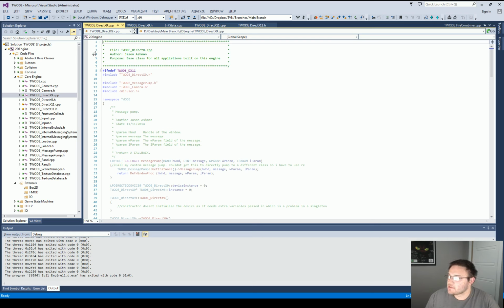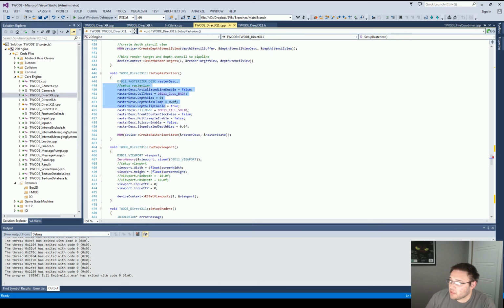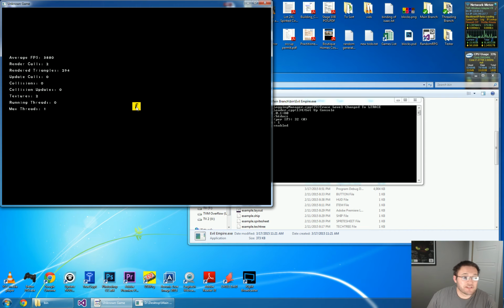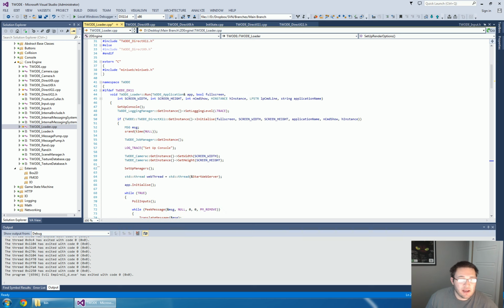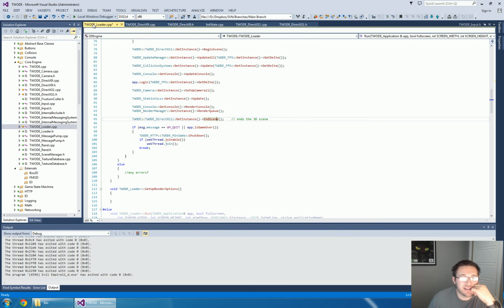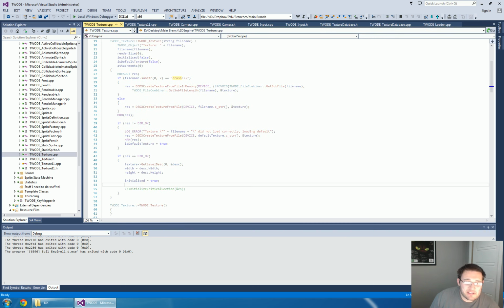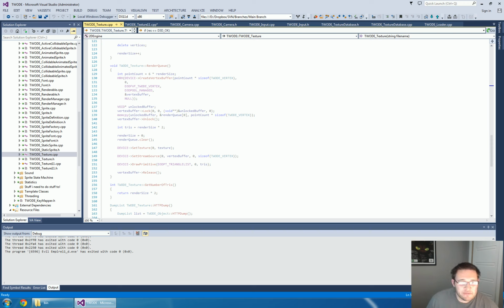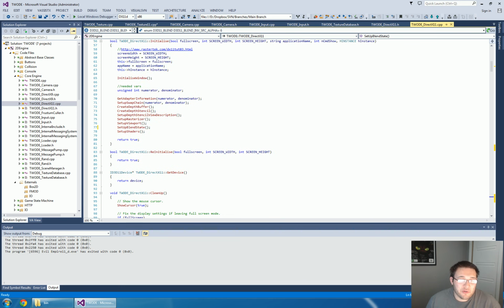DX11 GET! - My engine got an upgrade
Just talking a bit about direct x 9 vs 11 and how it relates to my engine.